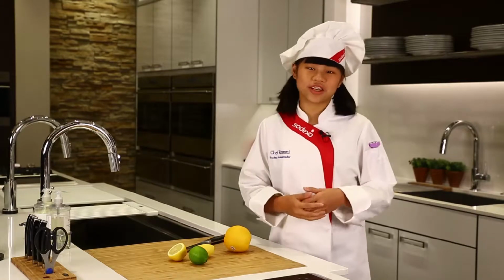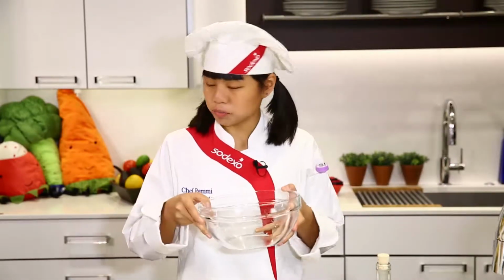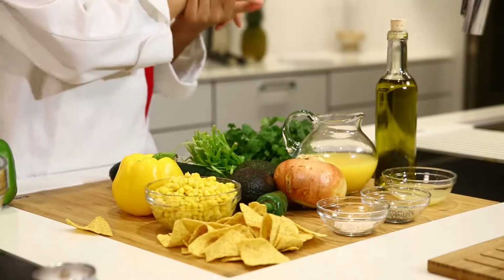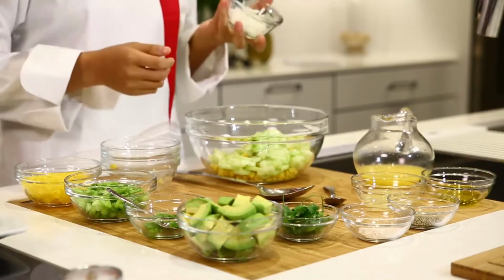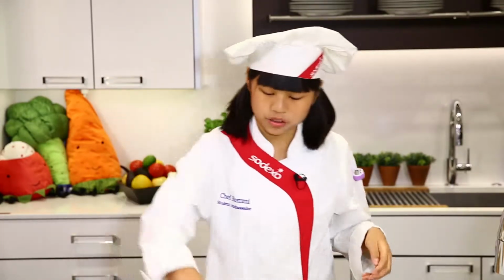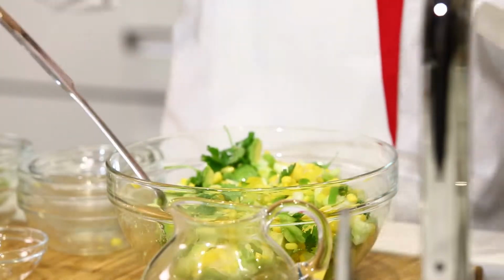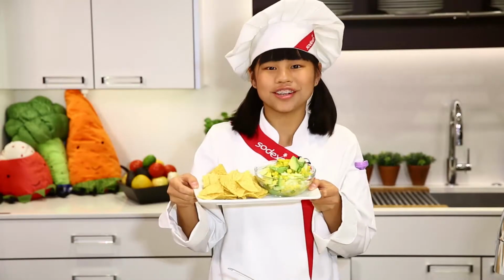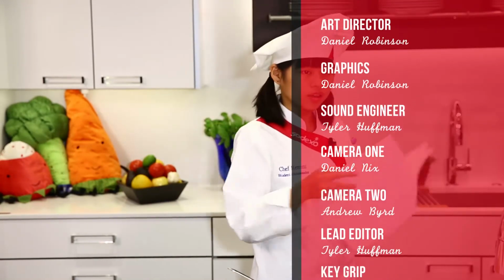Corn and Avocado Salsa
Chef Remmi Smith prepares Corn and Avocado Salsa.